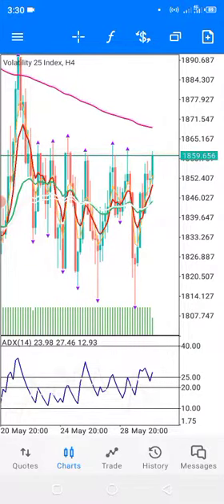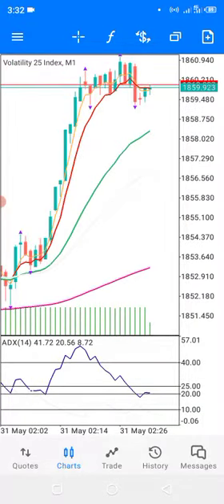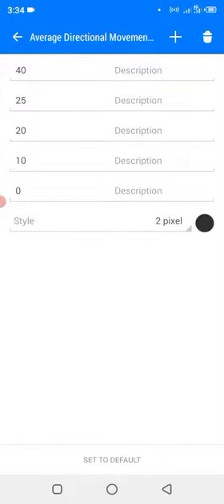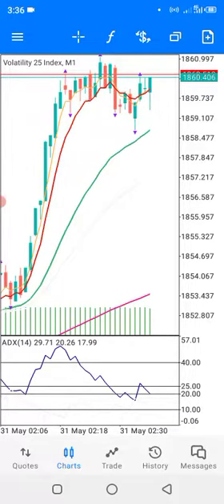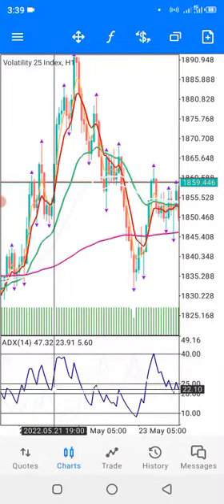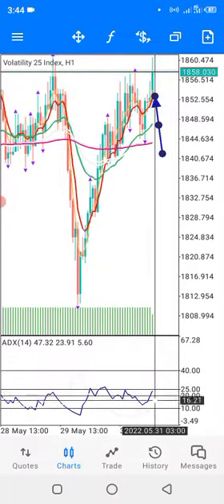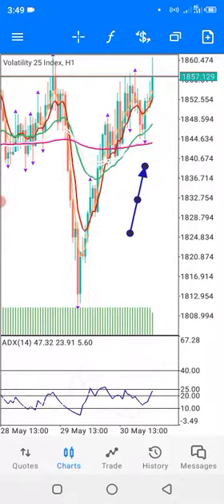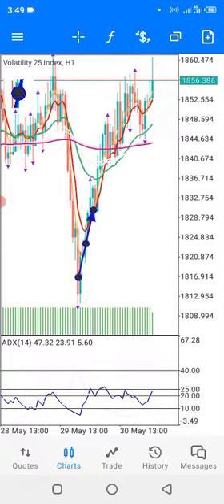Avoid these errors while trading on The Vix index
Always learn to view your chart from the higher time frame before entering any position in FOREX. Get good indicators and see your profits and wins increase daily. Please do not skip this video thank you

Do you love Trading synthetic indices and don't know how to go about it. Join Trader Jacywins Volatility 75 signal group and grow your account from $10 to $500 within a few months.